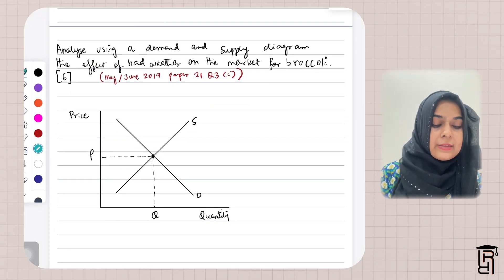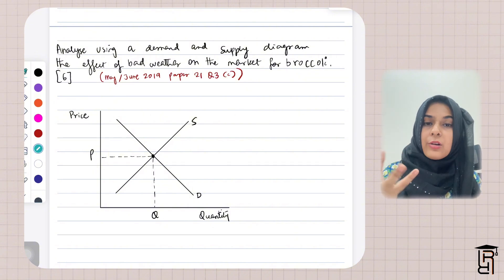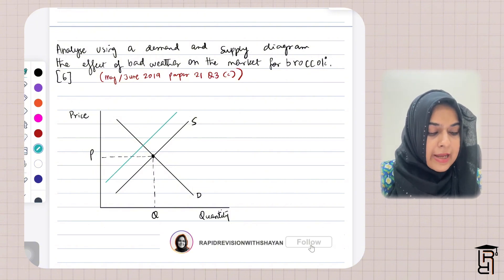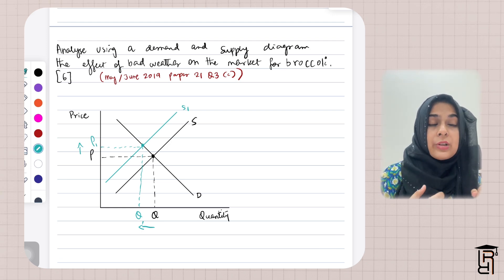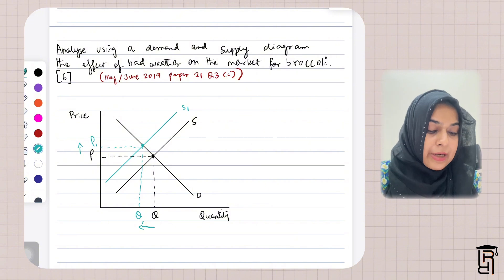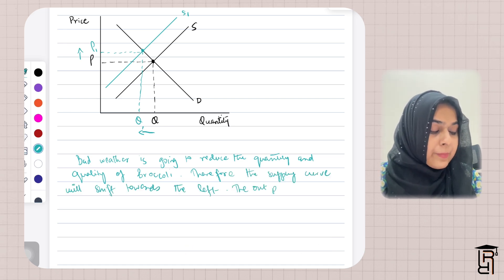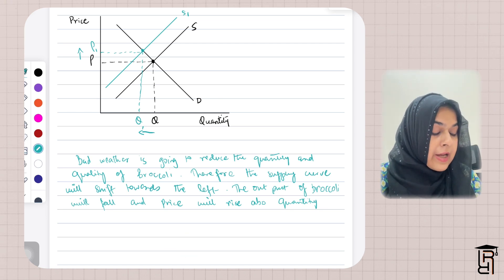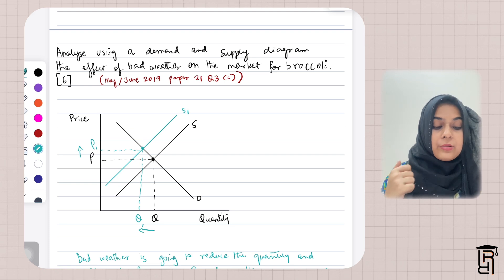O level/ IGCSE Economics. Demand and supply diagram. How bad weather effects the market for broccoli